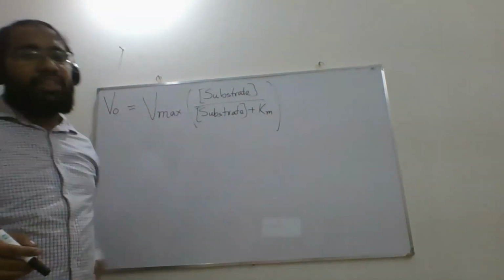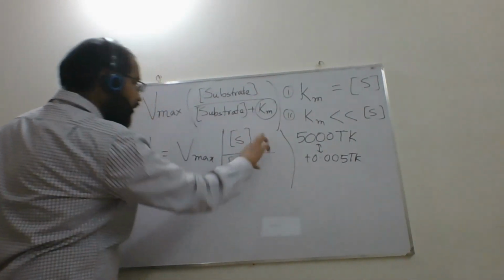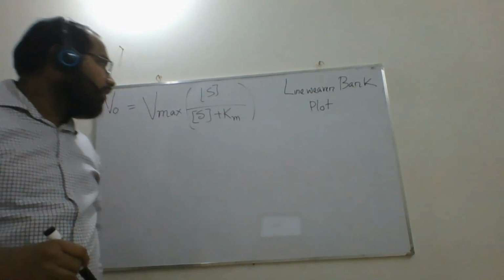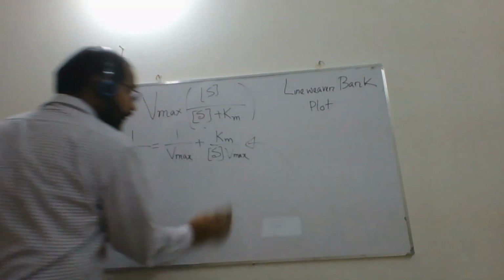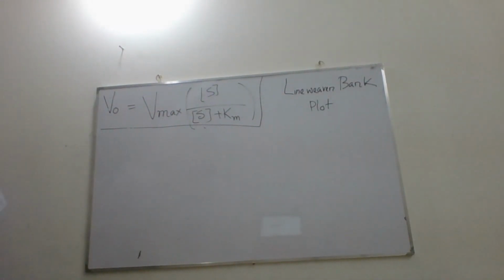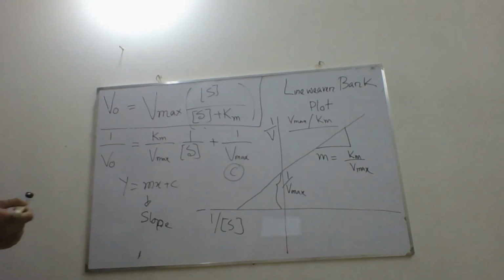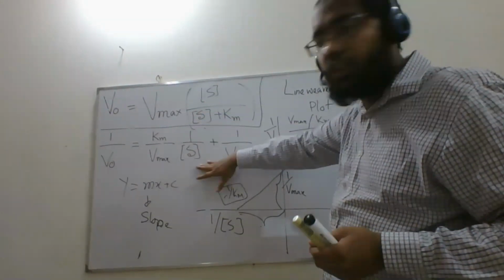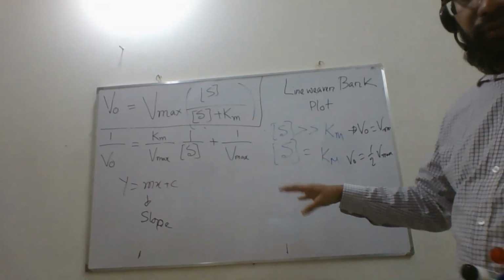Michaelis-Menten equation and its linear form Lineweaver-Burk plot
This lecture will help you understand the special conditions of the Michaelis-Menten equation and use of its linear form Lineweaver-Burk plot for understanding enzyme catalysis.